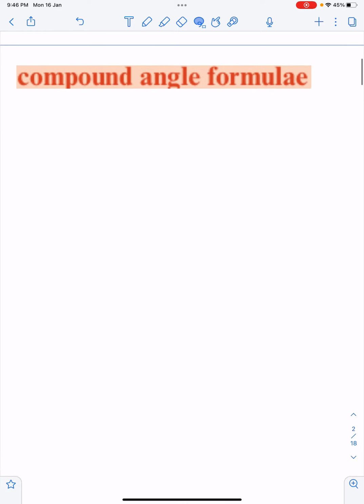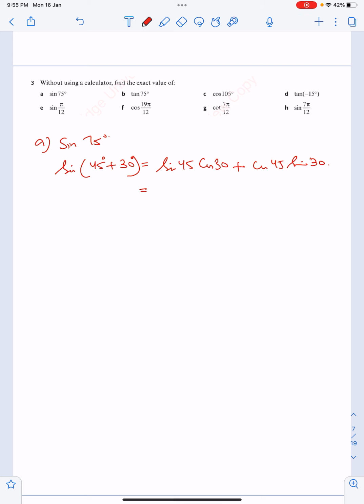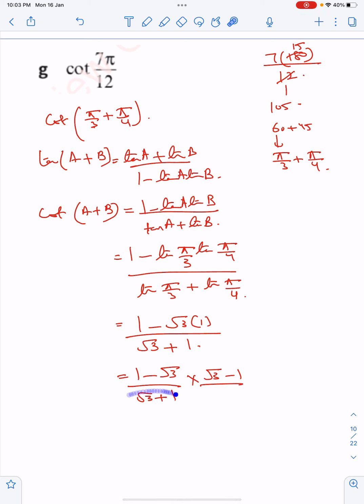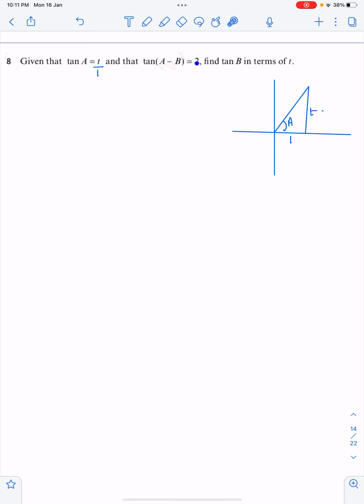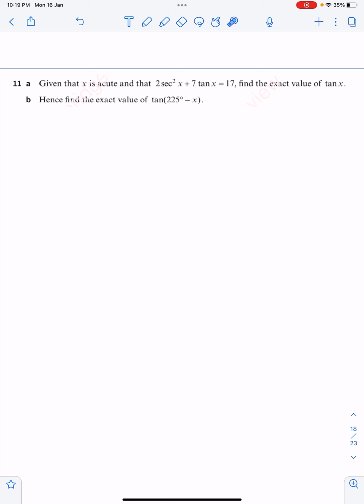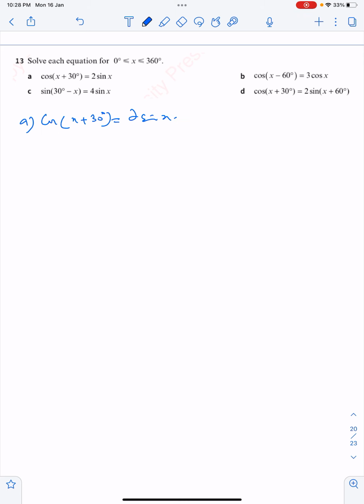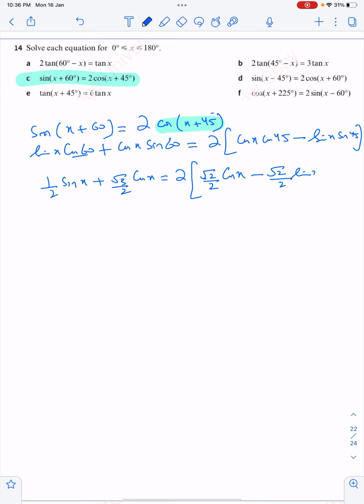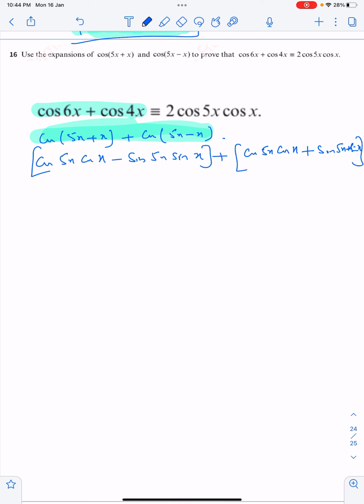Trigonometry compound Angle Formulae